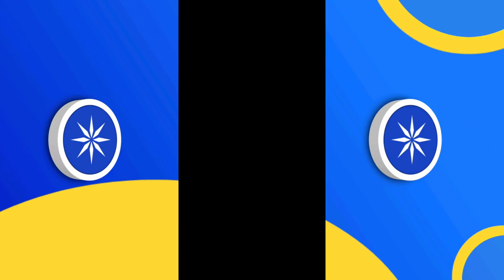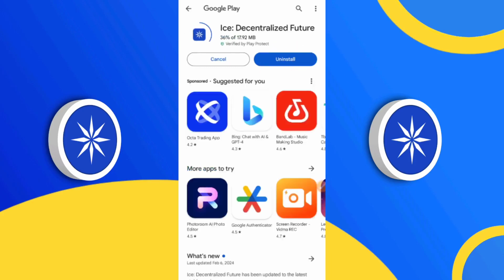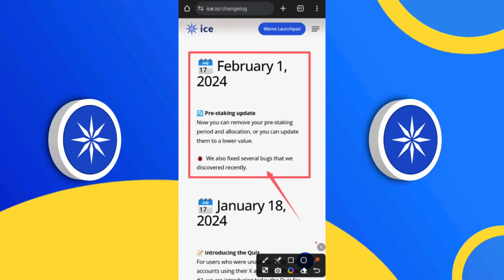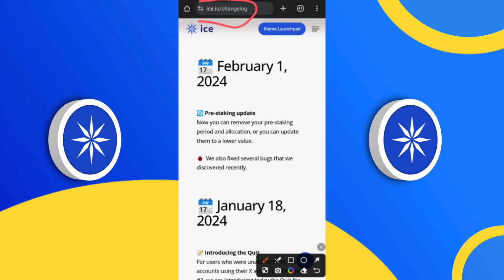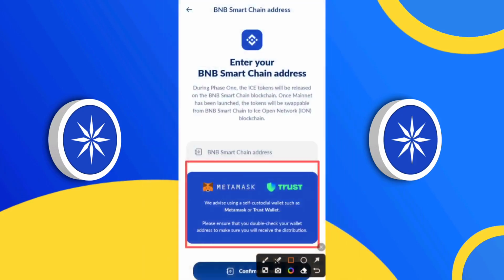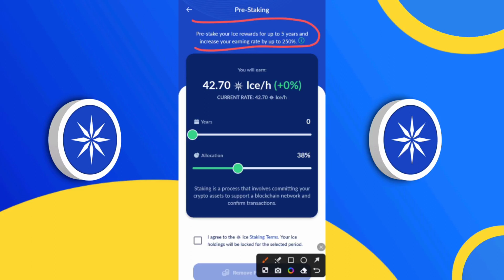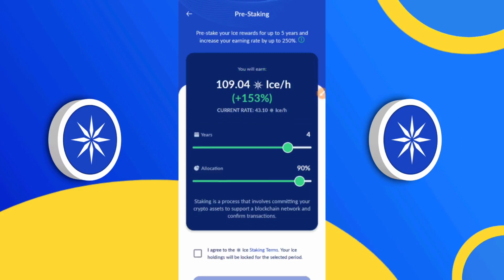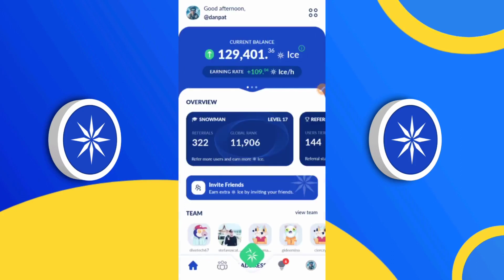Ice Network Pre-Stake Reset Update Guide: Remove, Reduce, or Stake Now!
Ice Network just released a major pre-stake reset update! This video explains everything you need to know: removing pre-stakes, reducing allocations, and new staking options.
Learn how to update your Ice app, access the changelog, and make informed staking decisions. Plus, get the scoop on the new recommended wallet for upcoming Ice distributions! Don't miss out on potential rewards - watch now

2. Download From Google Playstore:
👉 Danpat

If you don't want to watch the entire video you can use the time stand below to jump to your desired part

Timestamps:

00:00 Introduction
01:00 Updating you ice app for the pre-stake
02:00 What Ice network changelog mean
02:30 Locating the pre-staking update in the ice network changelog
03:08 How to access the ice network changelog in your browser
03:48 Additional update about new advised wallet to use for upcoming ice distribution
04:31 How to access the staking page in the ice app for pre-stake reset
05:00 Important thing you need to take note/know of before commiting to a stake
05:47 How to pre-stake your ice coins
06:21 Quicker way to access the pre-stake page in the ice app
07:12 Conclusion